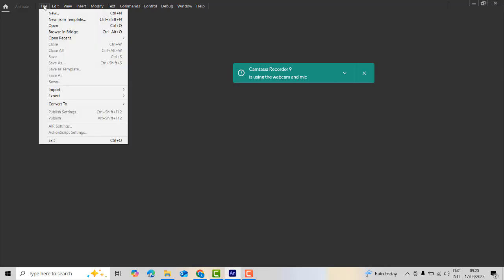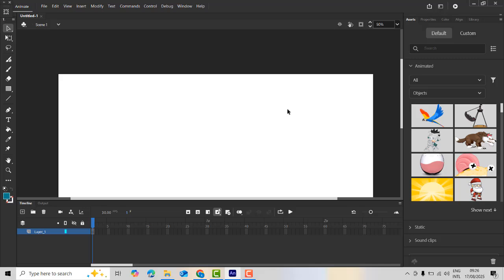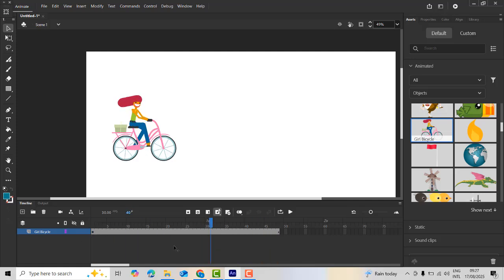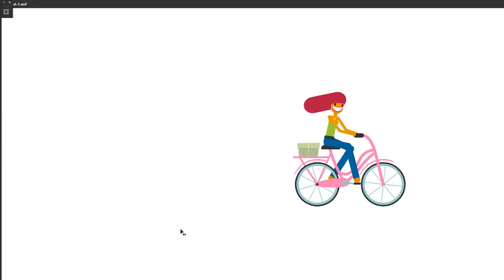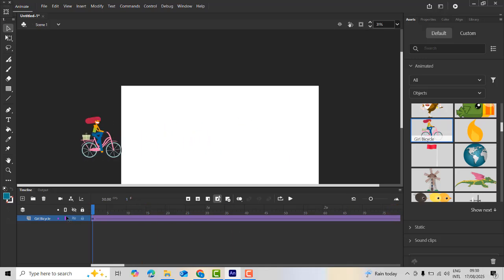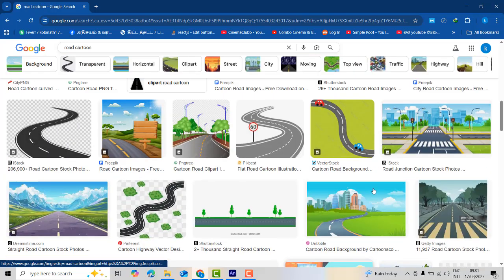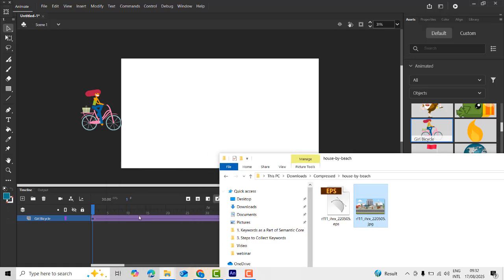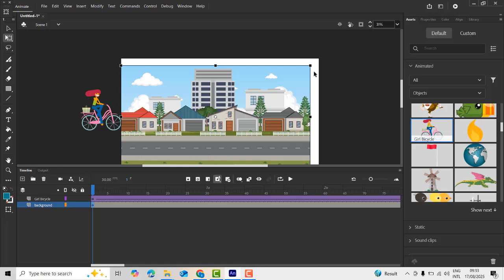How to Animate in Adobe Animate in Just 10 Minutes (Easy Tutorial)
✨ Do you want to create stunning animations in just 10 minutes? This Adobe Animate tutorial will show you exactly how to use Adobe Animate step by step, even if you’re a complete beginner.

In this video, you’ll learn:
🎯 How to animate in Adobe Animate quickly and easily
🎯 How to use classic tween in Animate CC for smooth movements
🎯 Simple tips to make your first Adobe Animate animation look professional

This is the fastest way to get started with animation and bring your creative ideas to life!